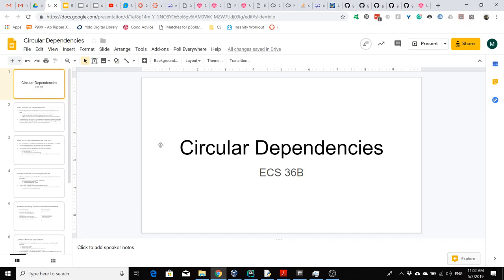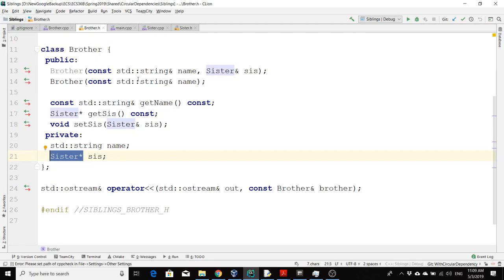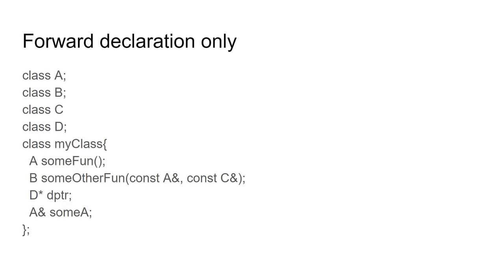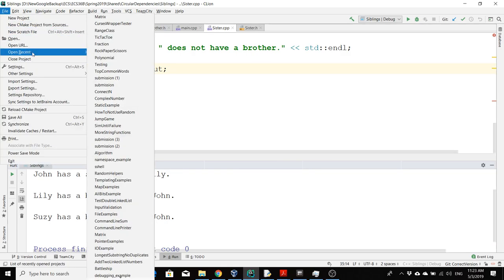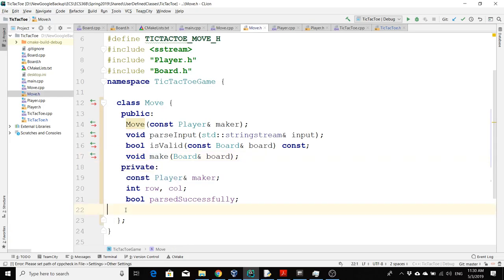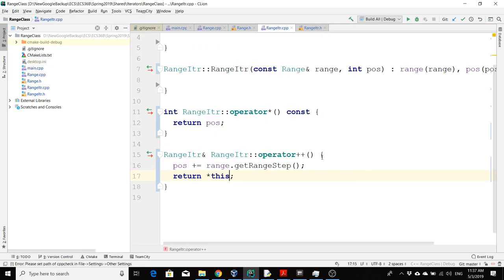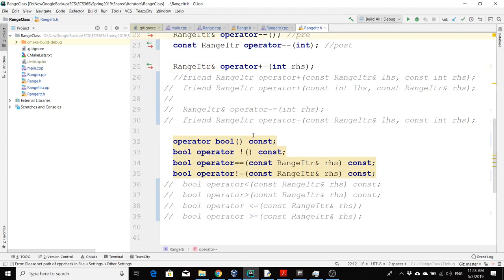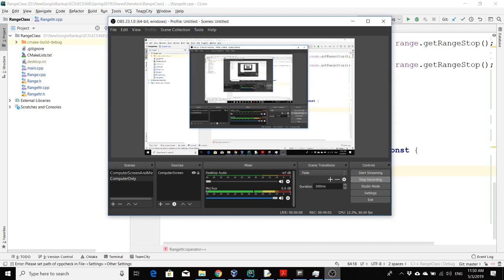ECS36B - Spring 2019 - 05/03- Lecture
We talked about the circular inclusion problem and how to avoid it.
We continued our range iterator